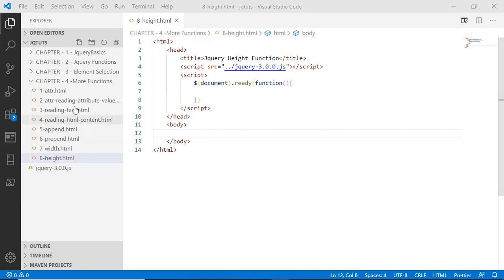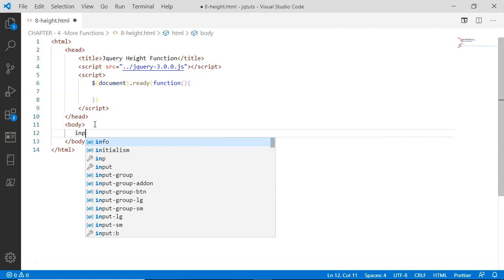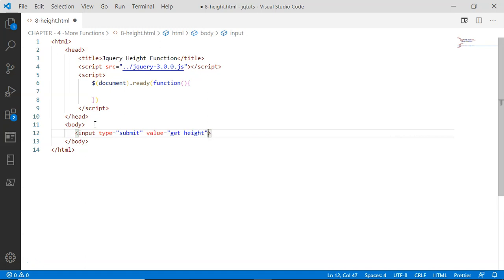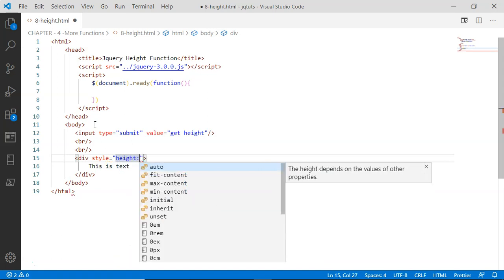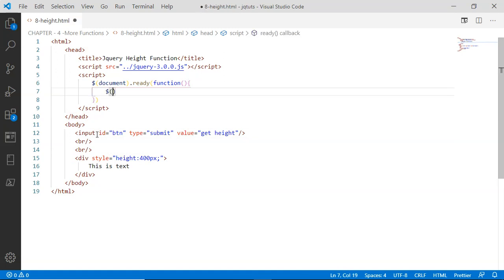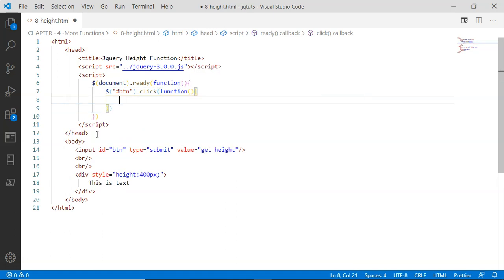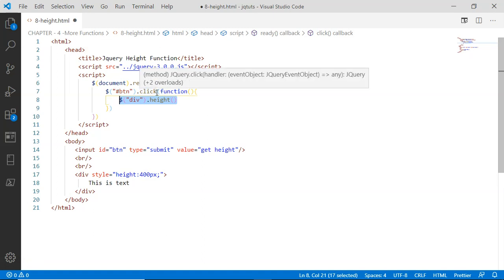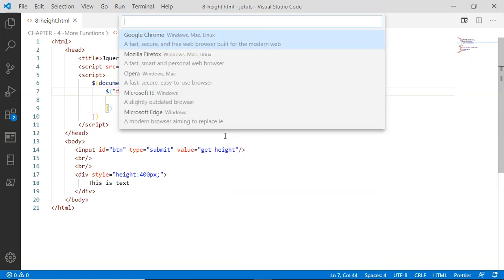jQuery Tutorials #37 - using jquery height method to get the height of an html element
Here I am going to show you how to use jquery height() method to get the height of an html element